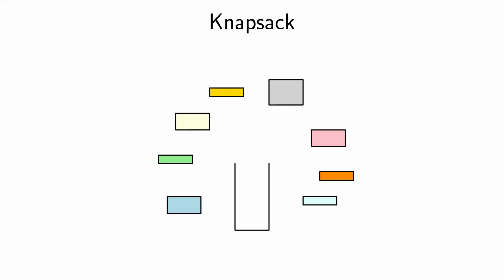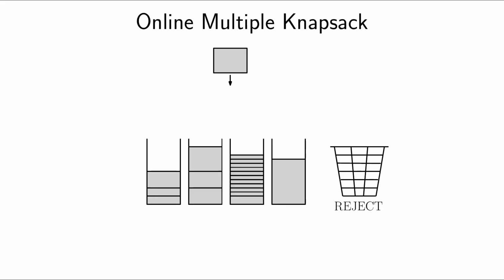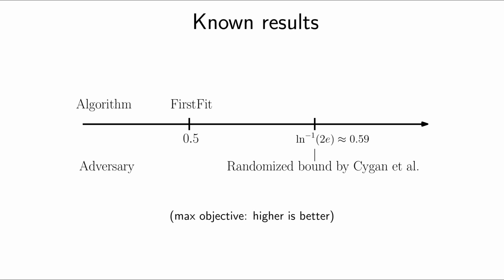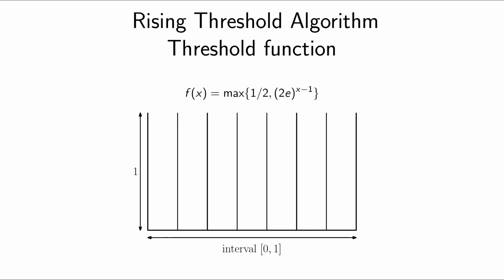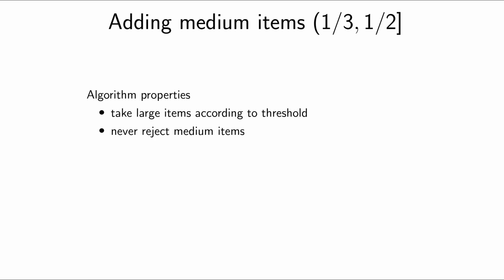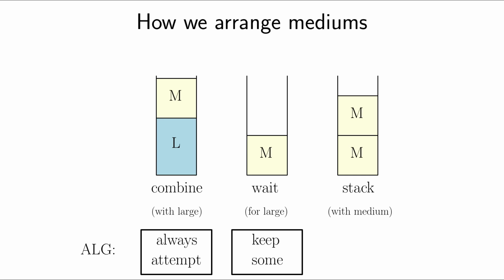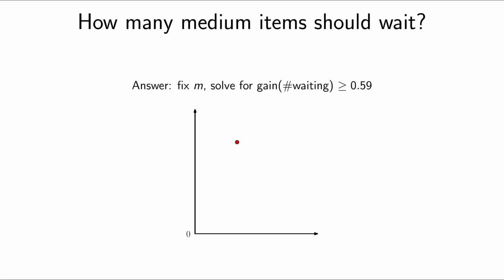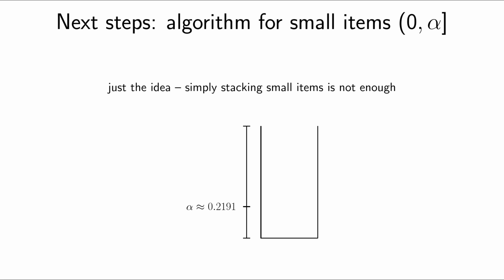A2.B – An Optimal Algorithm for Online Multiple Knapsack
ICALP-A 2020
An Optimal Algorithm for Online Multiple Knapsack
Marcin Bienkowski, Maciej Pacut, Krzysztof Piecuch